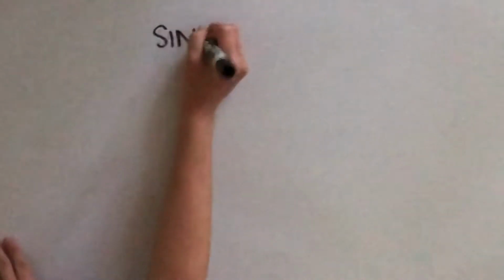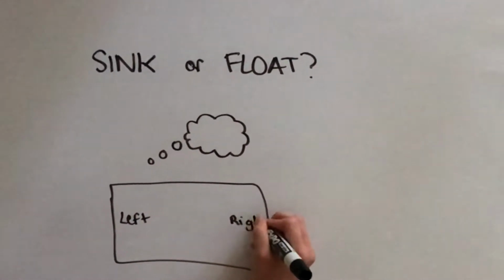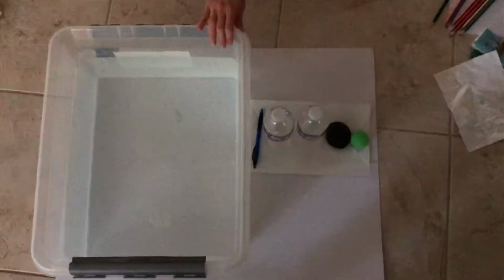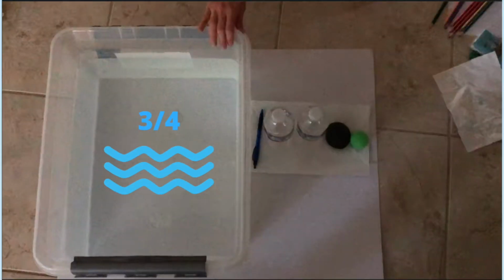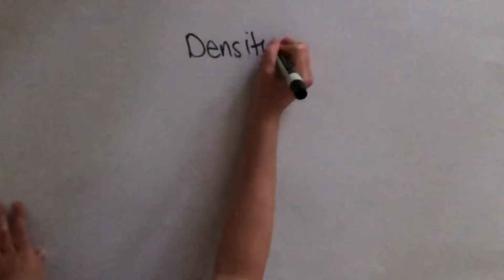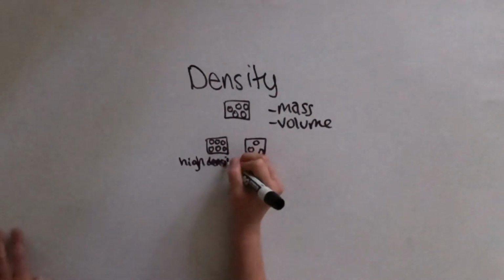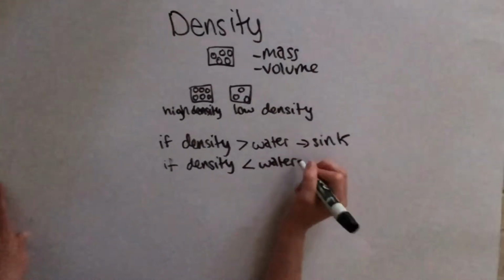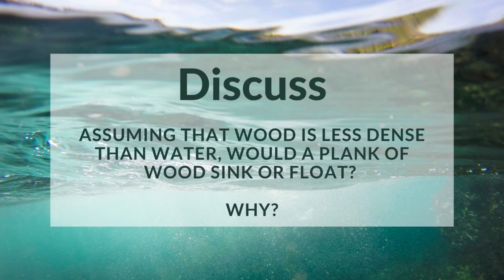SINK or FLOAT!! - STEMpower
Today we will be learning about water! The goal of today's lesson is to learn about some simple water concepts and the important role that water plays in our lives. - STEMpower A: Water

More questions?

STEMpower is a program that offers creative and innovative STEM workshops targeted towards young students. We aim to create an open environment that encourages equal participation in STEM with the objective of fostering future equality and respect in the STEM field.

Filmed by Nicole H and Shelli L
Edited by May Jwith smaller edits from Shelli L and Nicole H
Activity sheets by Shelli L and Nicole H with help from Jessica Y